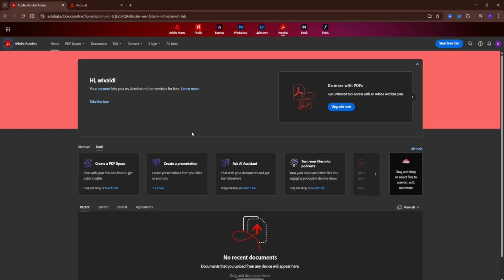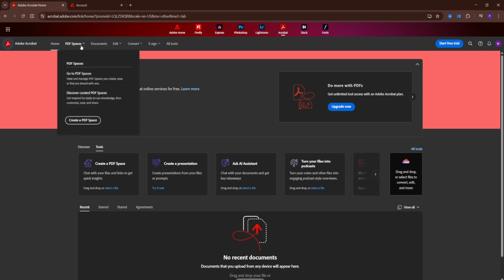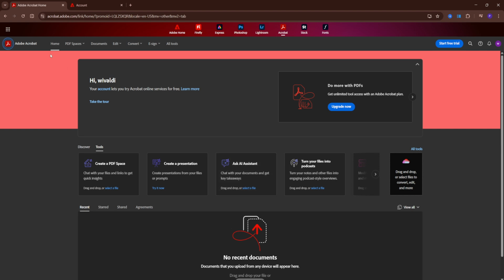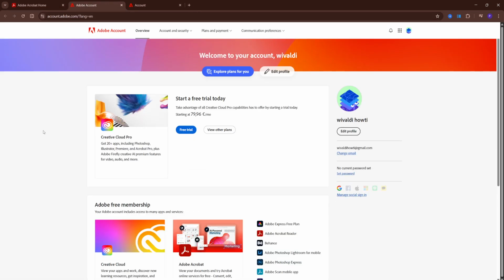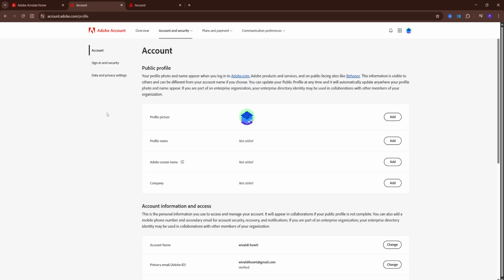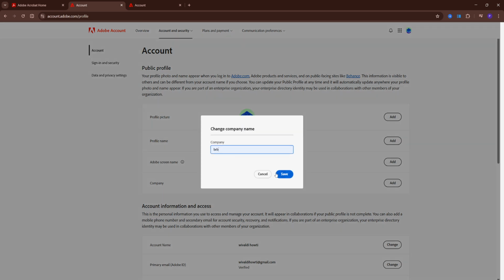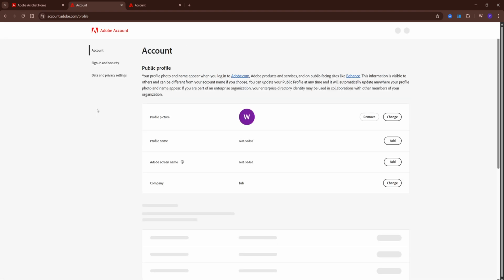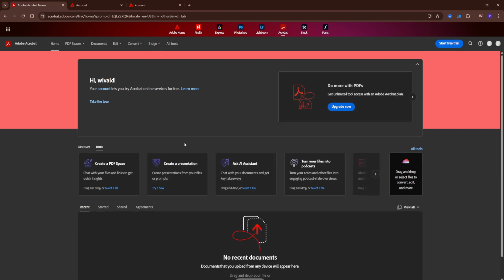How To CHANGE Company Name In Adobe Sign 2026 Full Guide (QUICK & EASY) 2026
In this video, I'll show you how to change company name in adobe sign. This is a full guide on how to update your company name in Adobe Sign in 2026. In case you've been trying to edit or change your business details in Adobe Sign, this is the video you need to see! 🚀💼